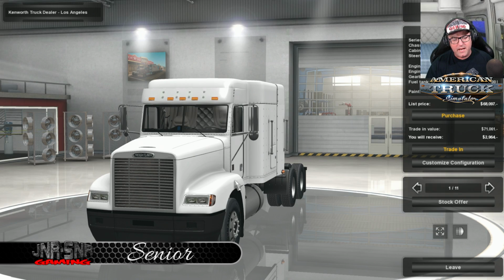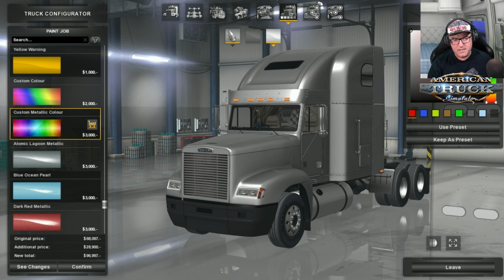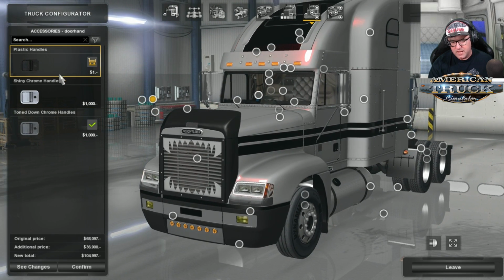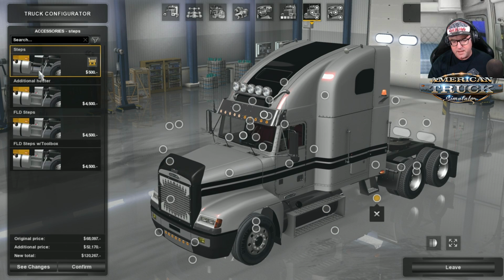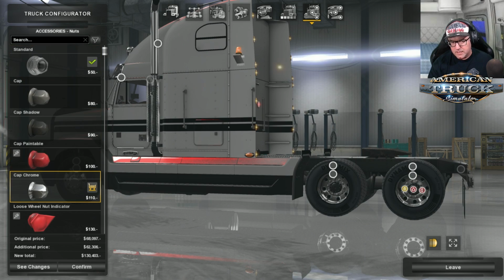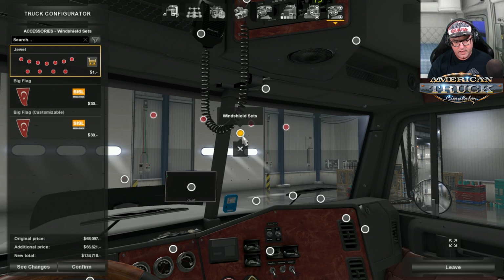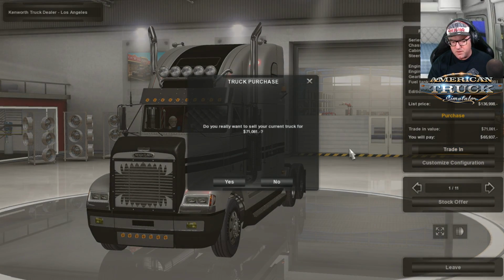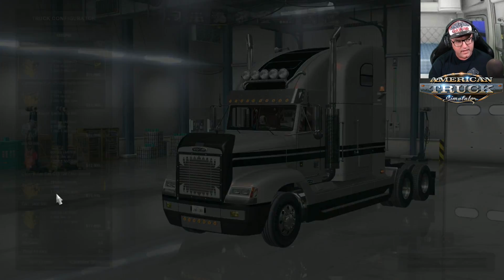American Truck Simulator Mods Freightlier FLD Mod Review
It's time again for another American Truck Simulator mod review and this time Senior is taking a look at the Freightlier FLD to see what it has to offer. Want to see the best truck mods for ATS?

In this American Truck Simulator Mod Review Senior shows you the Freightlier FLD to see what it has to offer. This mod has been around for a long time now and has changed many hands. So does it still have what it takes to win a Weekly Drive?

Links
Freightliner FLD v2.0 truck 1.32